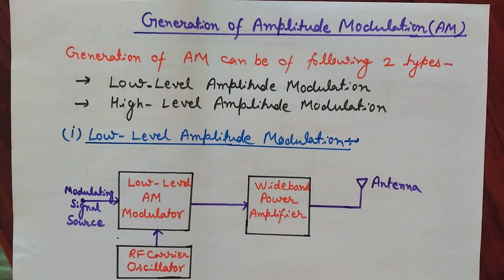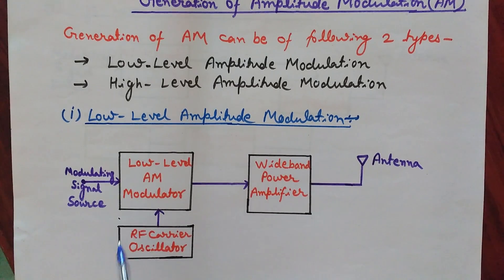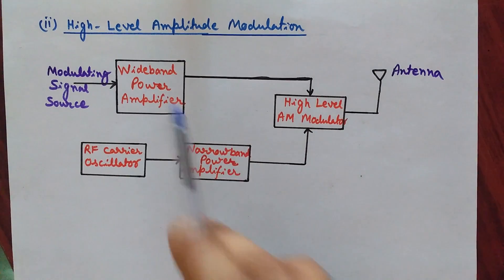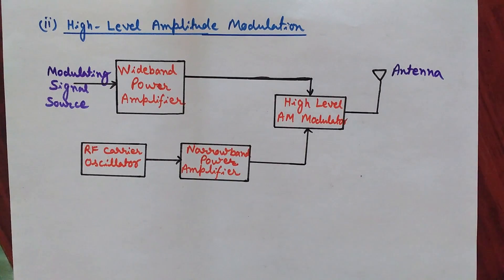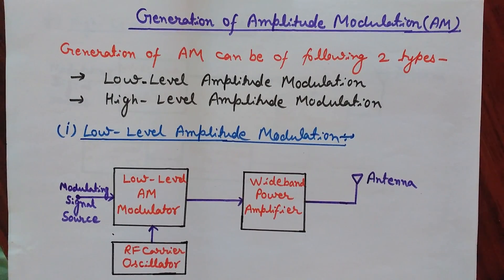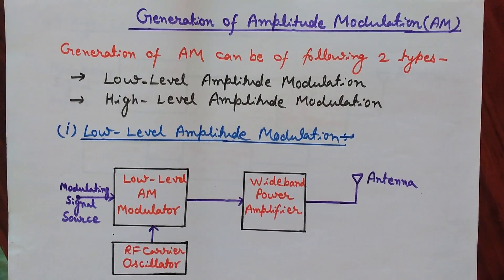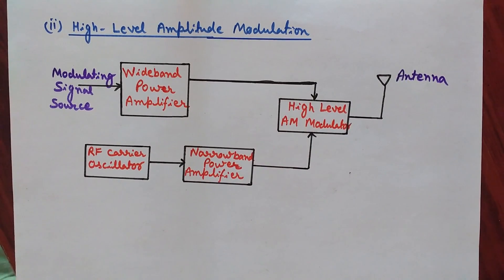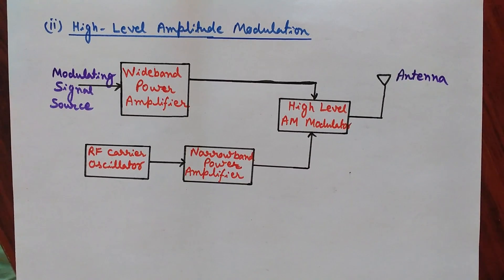Low Level and High Level Modulation (Generation of AM Modulation, Block Diagram of AM Transmitter)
You will learn here, What is Amplitude Modulation (AM) and the Generation of Amplitude Modulation (AM) with the help of Block Diagram. This lecture covers Low level and high level AM modulation. Block diagram of low level method of AM generation (Low Level AM Transmitter) and Block diagram of High level method of AM generation (High Level AM Transmitter) is covered in this lecture. Yow will also get an idea about Definition and basics of Amplitude Modulation.
AM modulation is a type of continuous wave modulation where amplitude of the carrier wave is varied according to the instantaneous value of the modulating signal (Message signal).